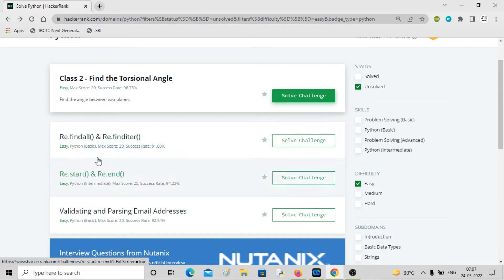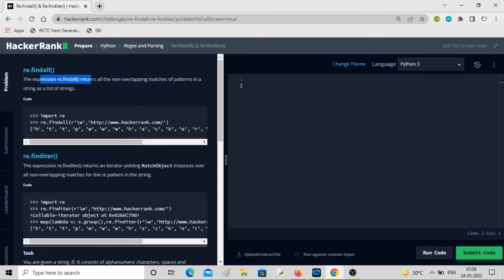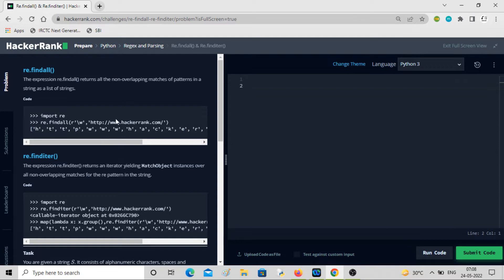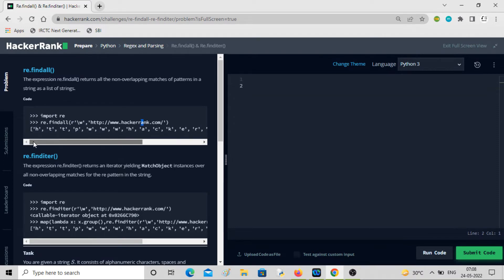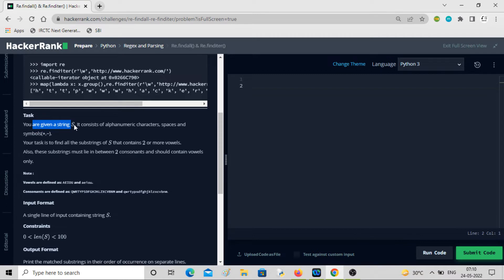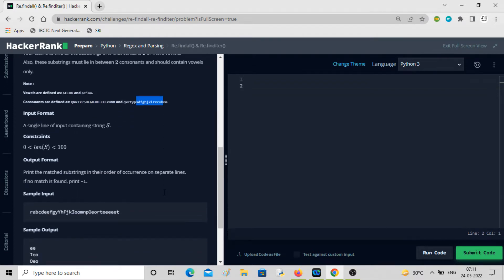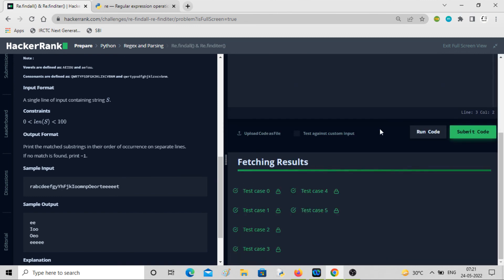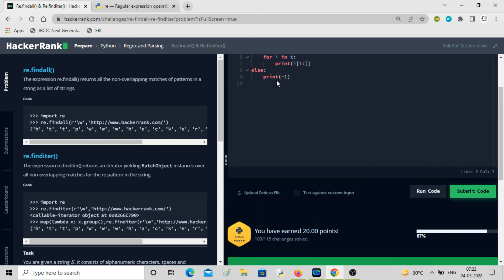Python Programs #98: Re.findall & Re.finditer